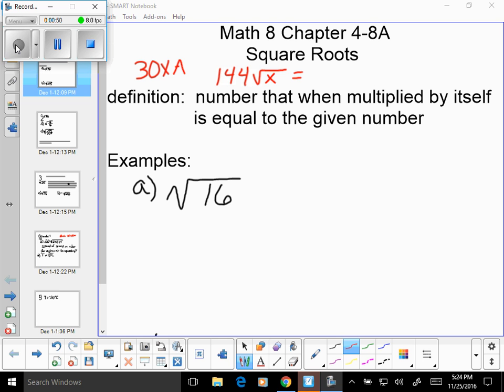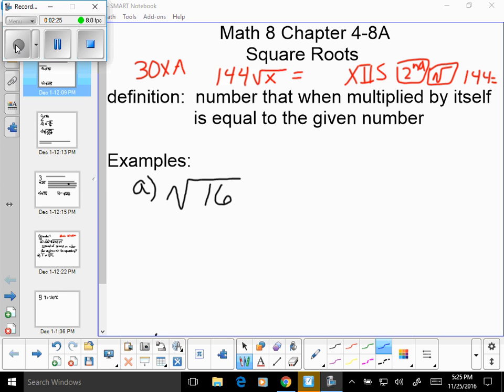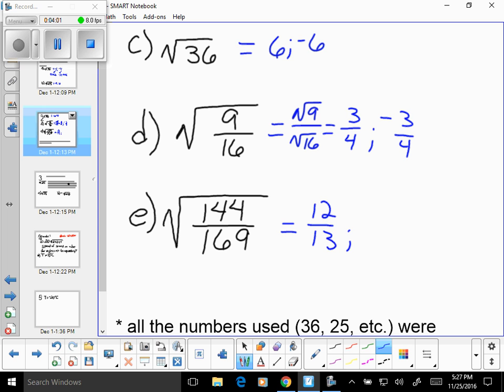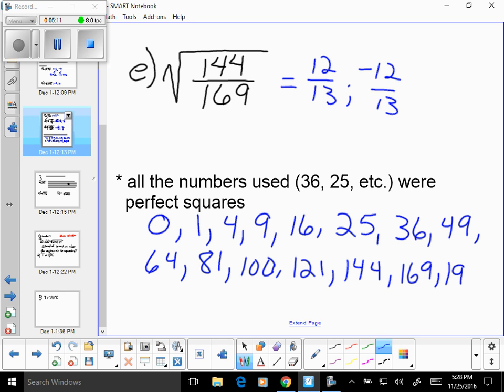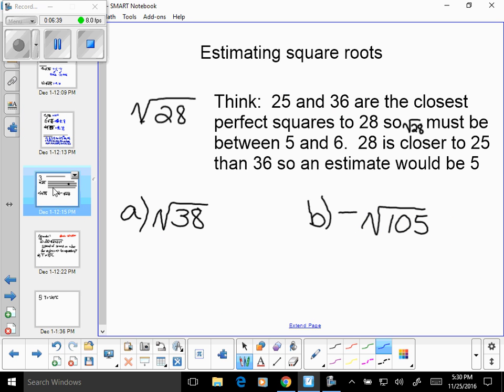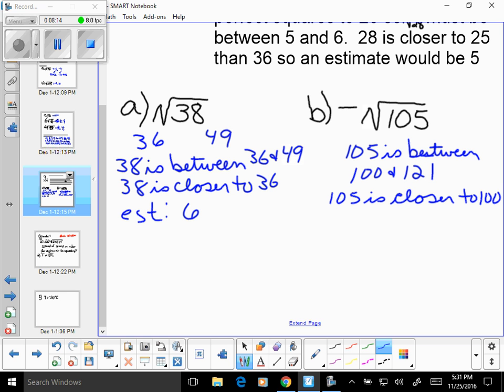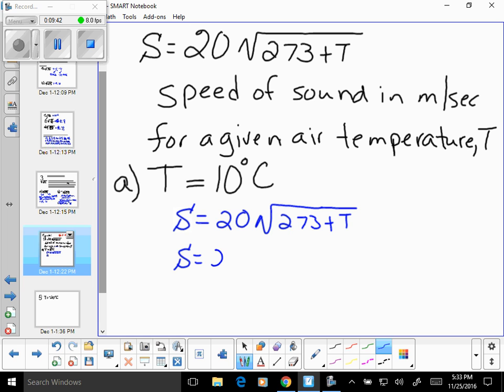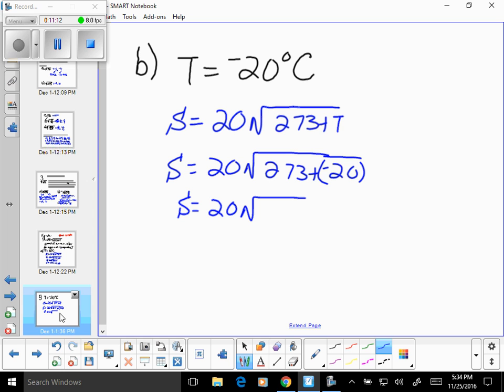Chapter 4 8A Square Roots